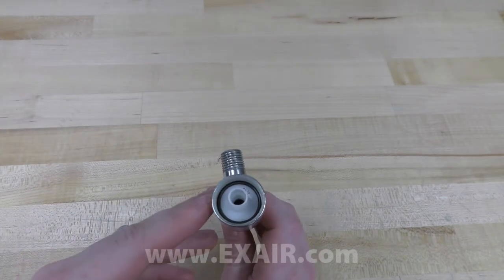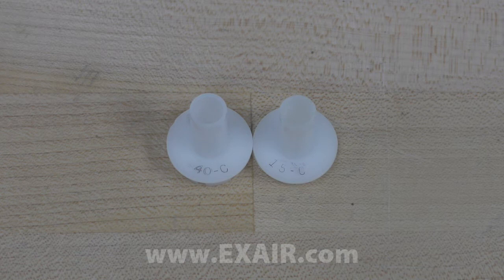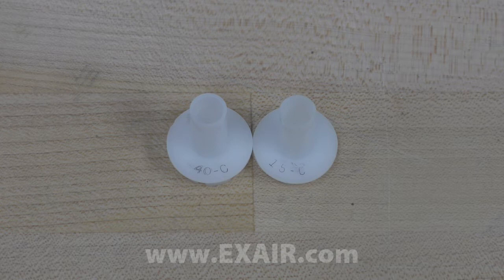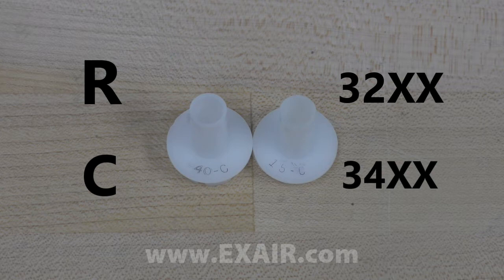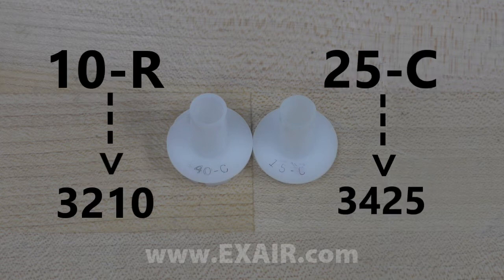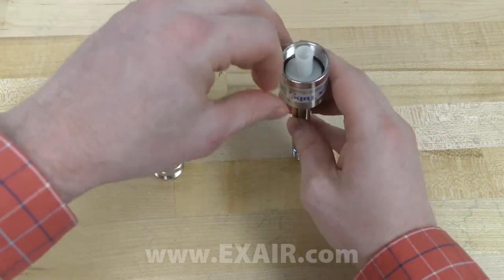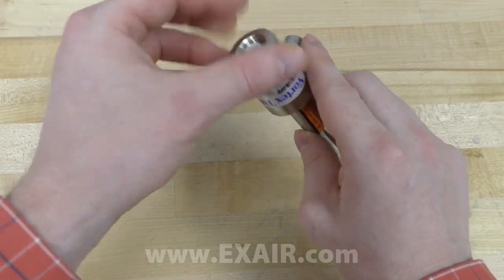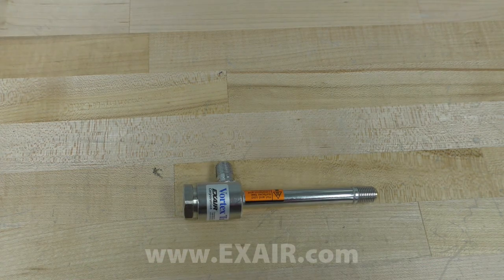How to Identify the Vortex Tube for You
EXAIR's Vortex Tubes come in different sizes, produce different levels of cooling, and operate at different SCFM's. Watch a quick video on how to identify the right Vortex Tube for your specific application.